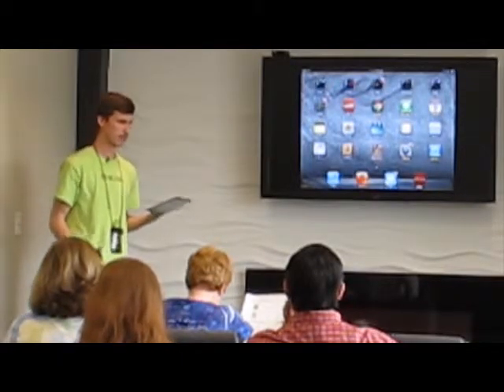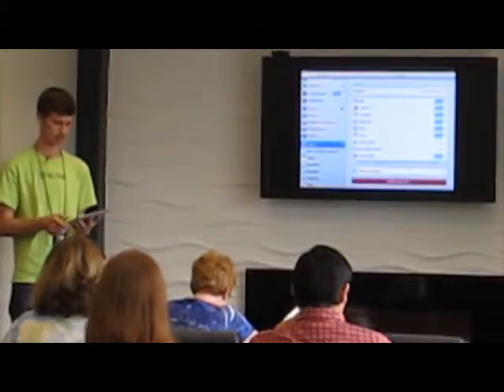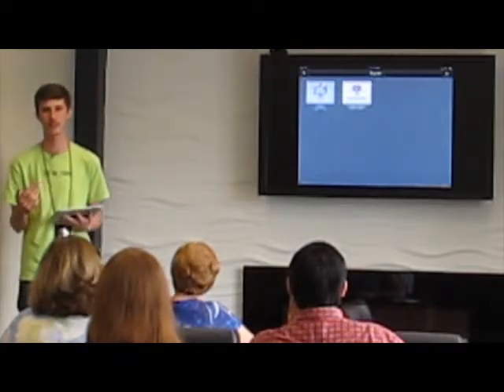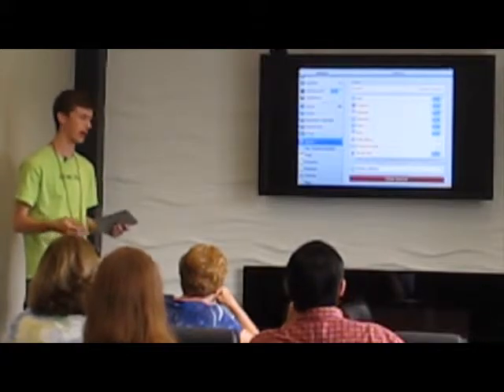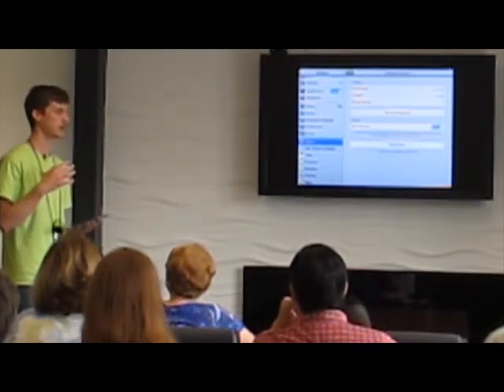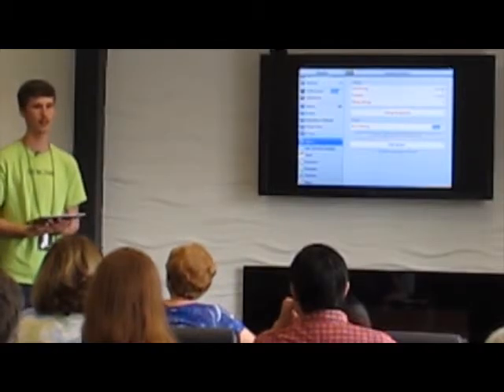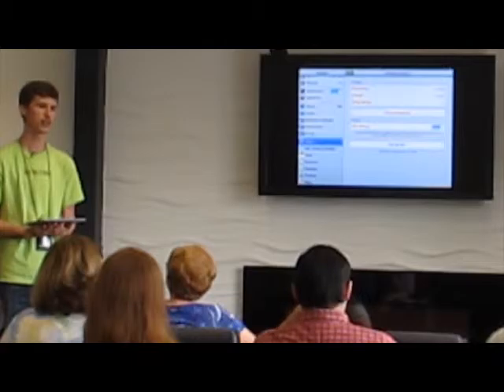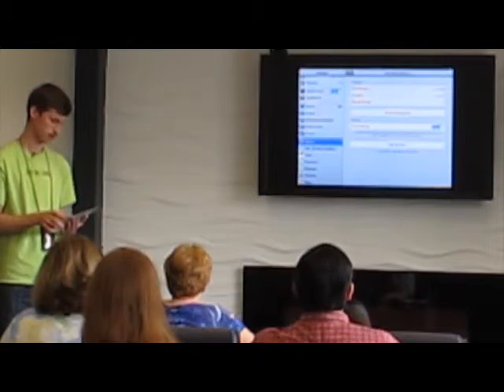iCloud Land & Learn Session with Alex, Techxpert